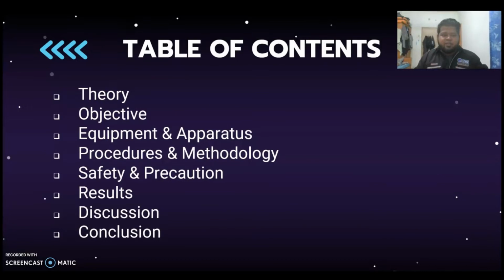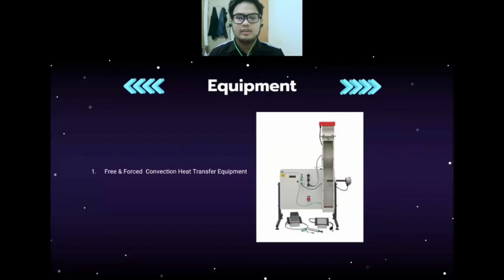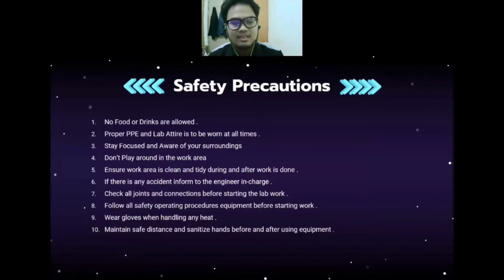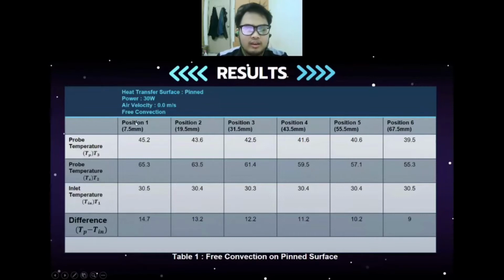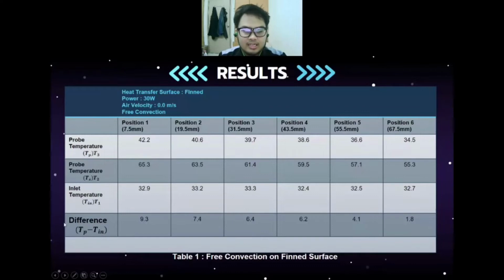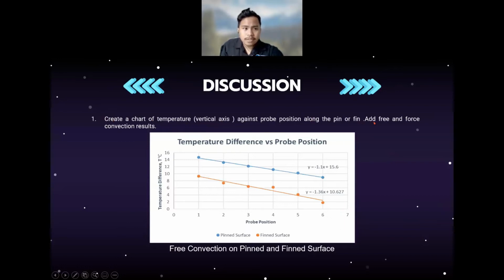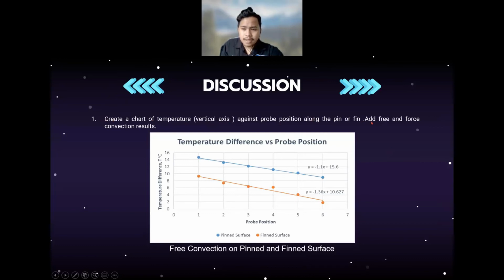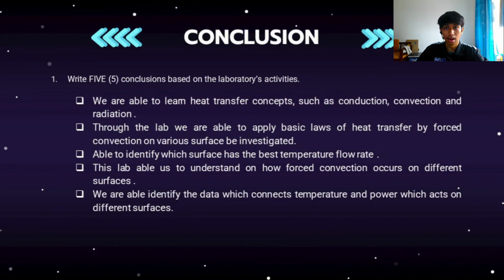LAB 4 FORCE CONVECTION BMMH3553 (S1/2)